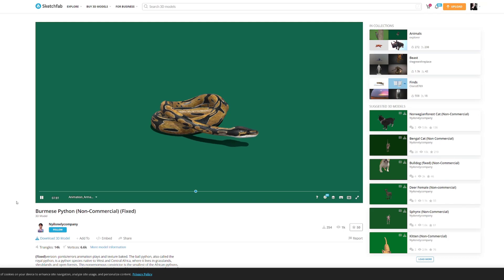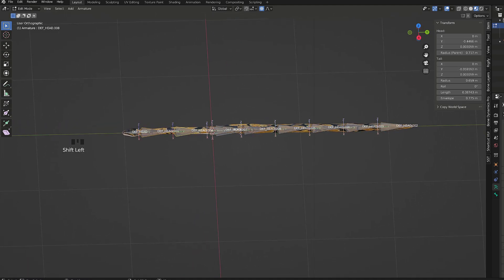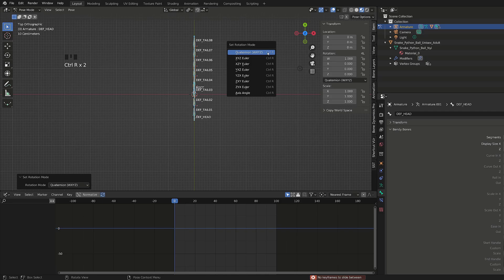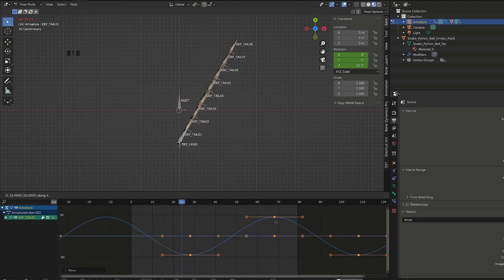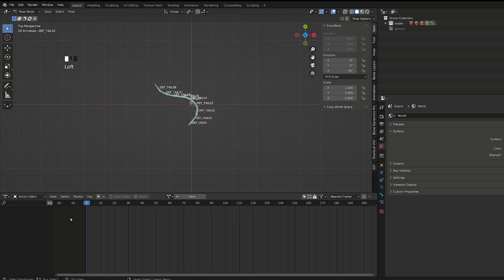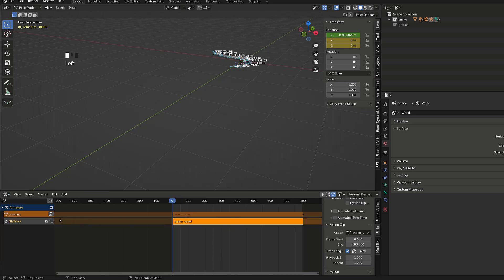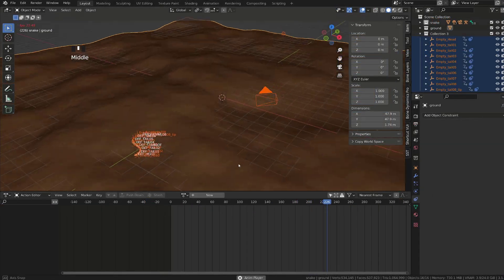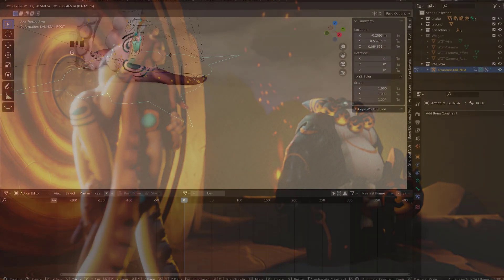Snake ground matching rig and animation in Blender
Learn how to rig and animate a snake in Blender 3D, making it following the ground surface. This can work with tentacles too!

00:00 intro
00:33 Snake basic rig
03:34 Skinning and final touch
05:11 Animating the snake
11:58  Ground Matching motion
14:08 Snake final animation